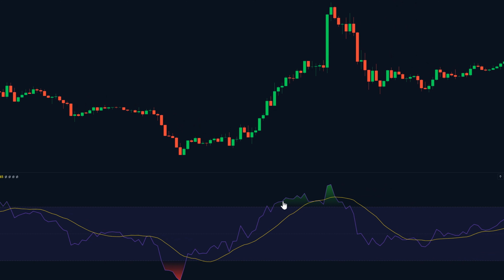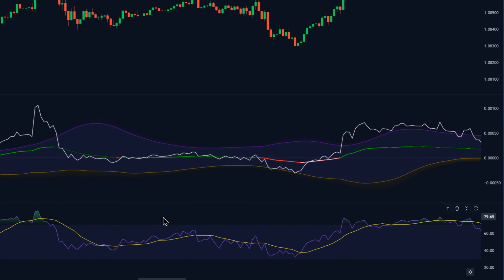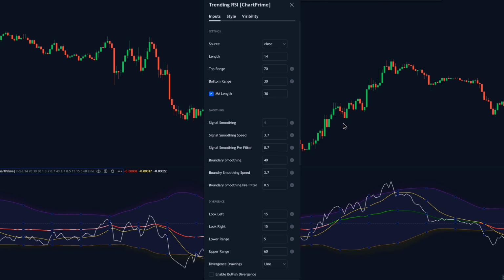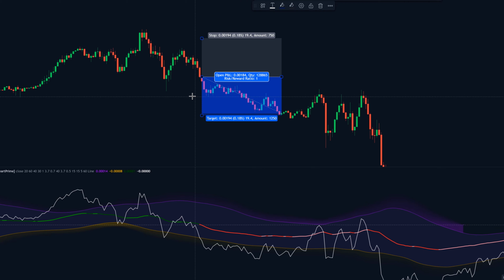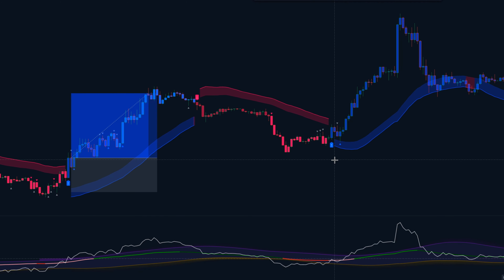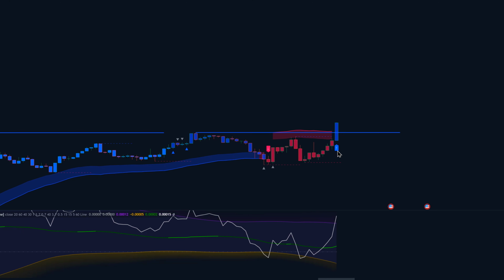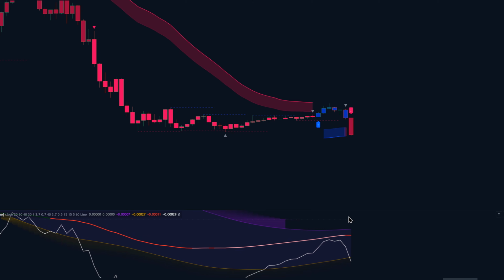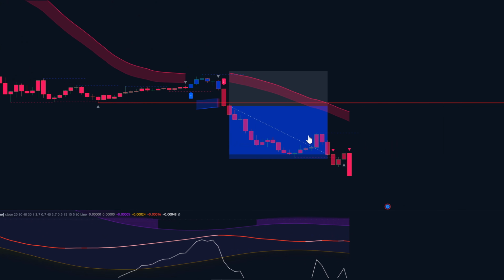Why Traders Are Switching From RSI To This Powerful Indicator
- The RSI is a well-known tool for spotting overbought and oversold levels. Yet, it often falls short when prices continue to climb or dip without reversing. Enter the Trending RSI, an innovative twist that integrates trend data, transforming it into a centered oscillator with dynamic bands. 🌟

In this video, we dive deep into how the Trending RSI works and how it overcomes the limitations of the traditional RSI. We'll walk through setting it up on TradingView, explain its unique features, and demonstrate its application with real trading examples. Whether you're looking to catch the next bullish surge or ride a bearish wave, this advanced indicator could be your new secret weapon! 🚀